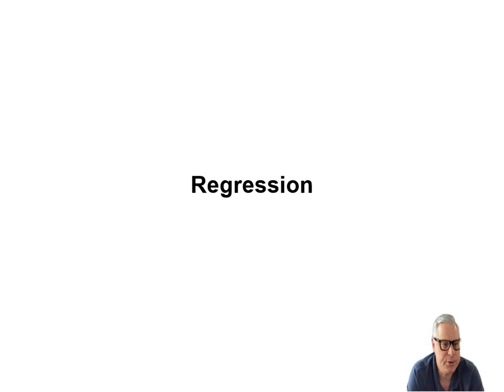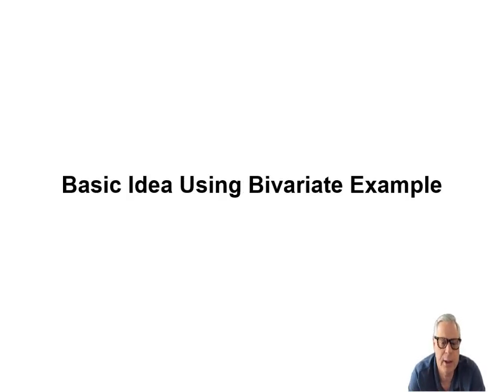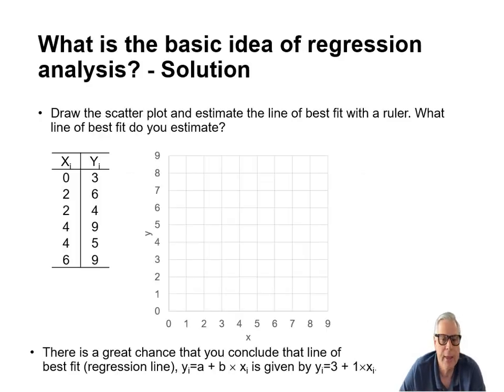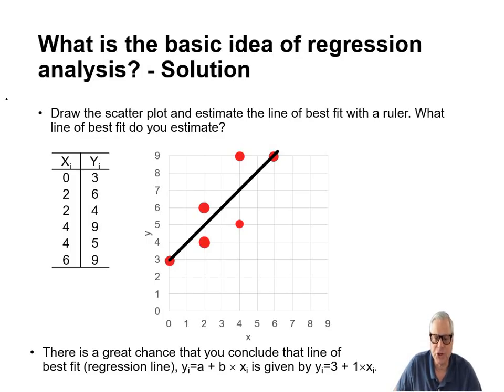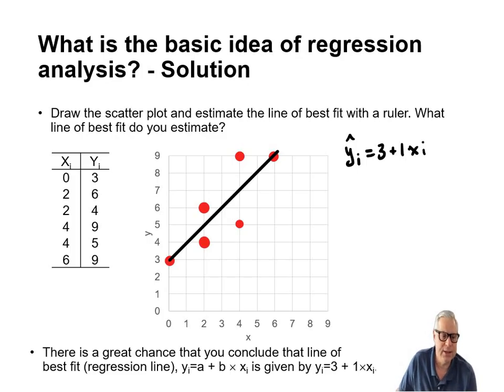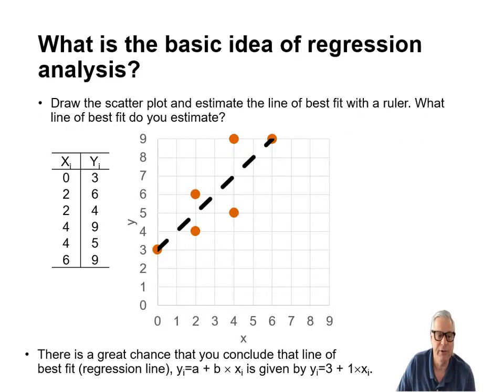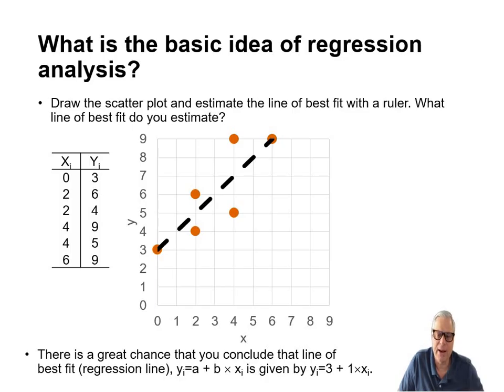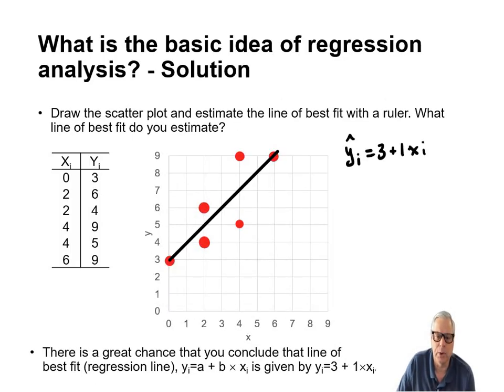T07 01 Regression Analysis Introduction